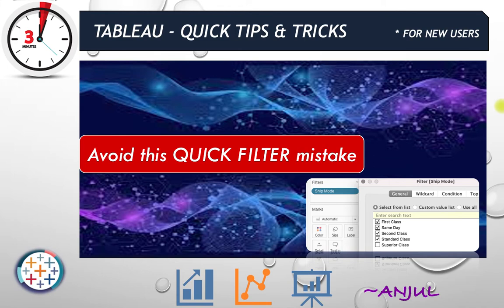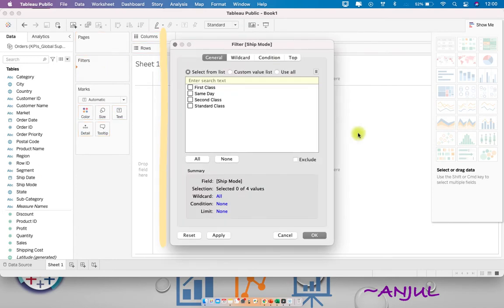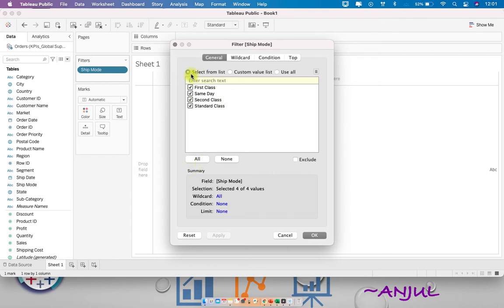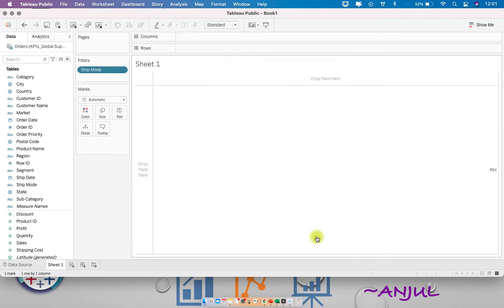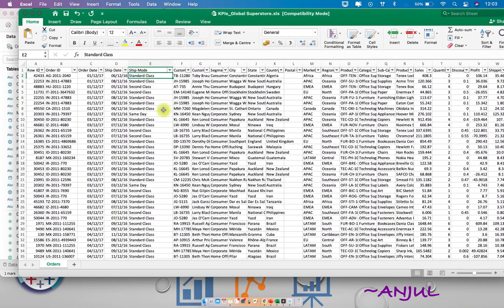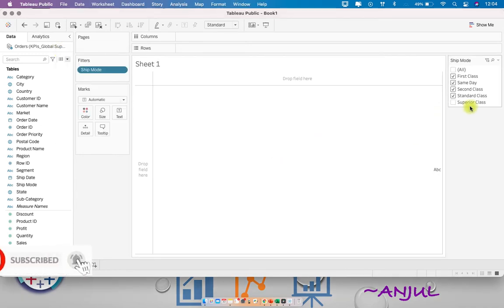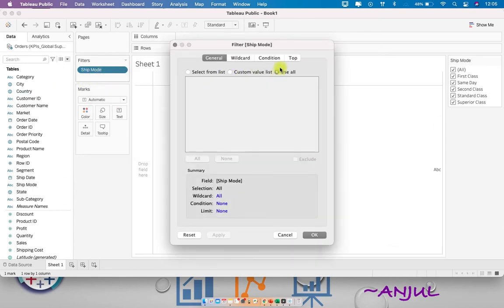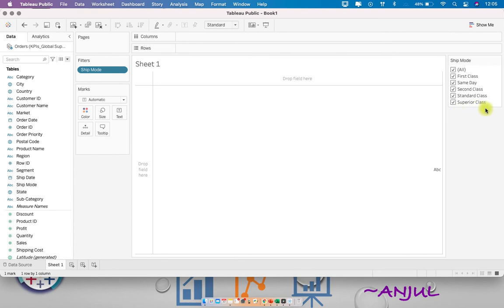Tableau Tips & Tricks - 4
Tableau new users will learn the prominent mistake to be avoided while using quick filters.